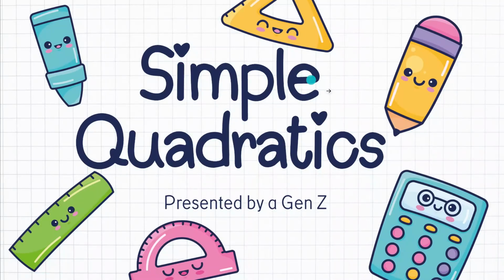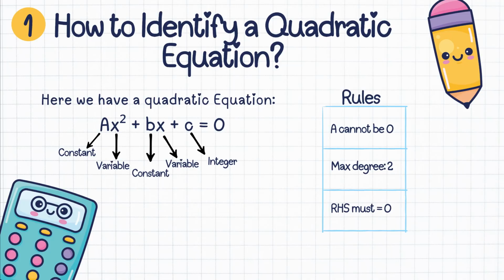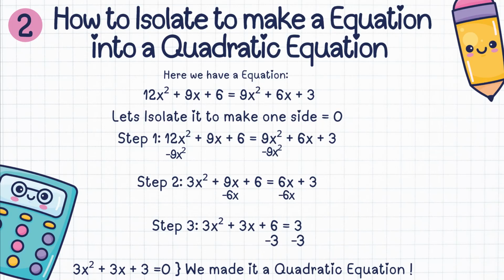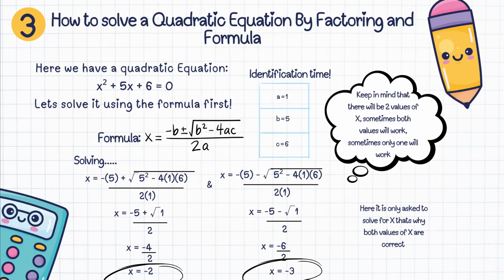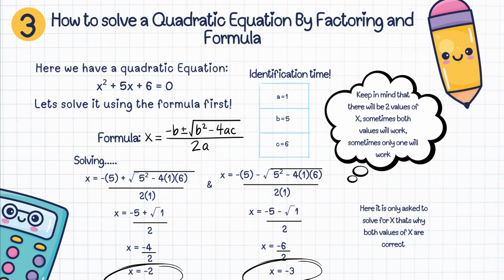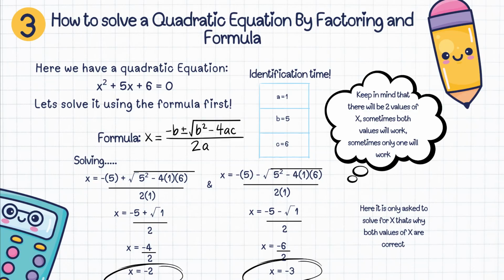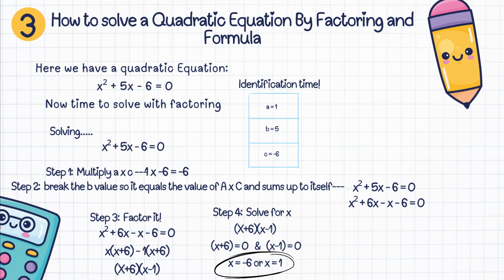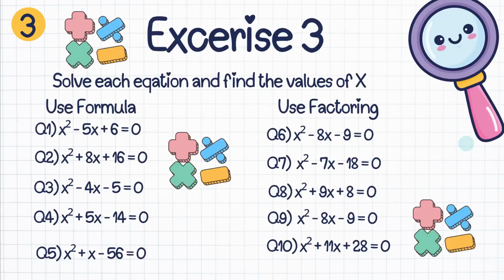Understanding Simple Quadratics A Step by Step Guide 📐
In this video we will go over simple quadratics! Nothing Crazy just the very basics. Please support me and enjoy!